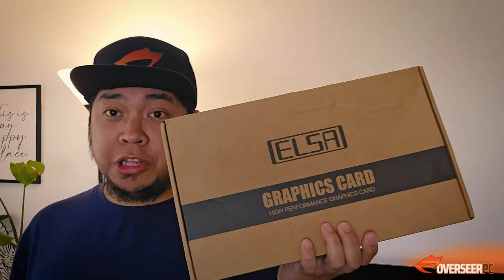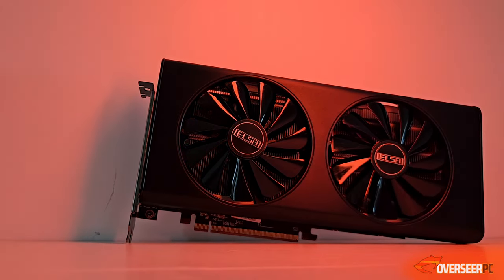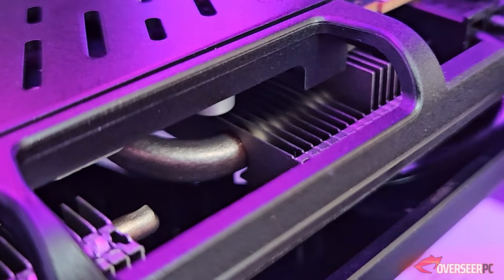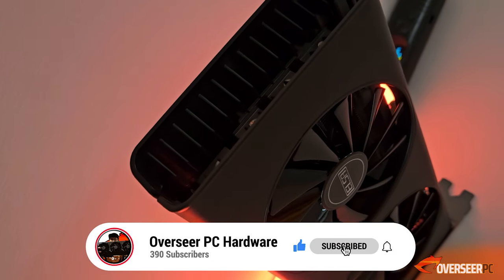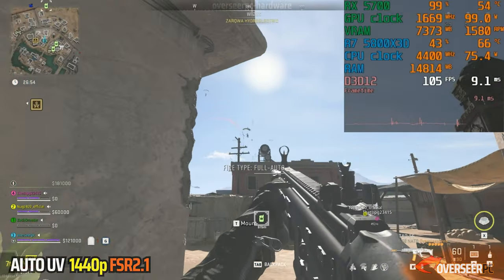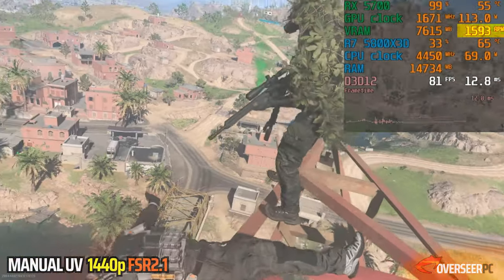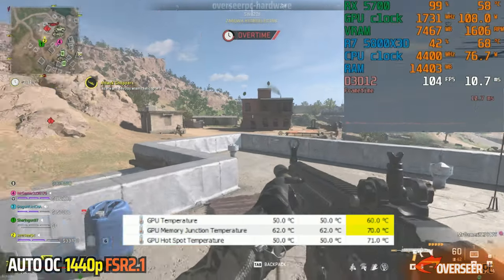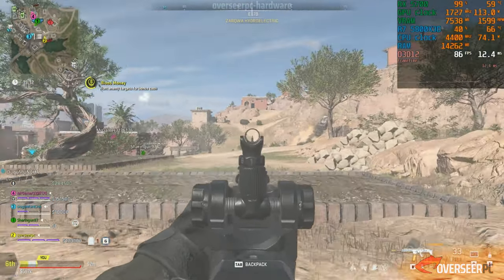This Cheap GPU from AliExpress is INSANELY GOOD!! 🔥🤩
The ELSA RX 5700 8GB is one of the cheapest RX 5700 graphics cards that you can get from AliExpress right now. With a low price of $102 USD, it's an amazing deal, which gamers should consider. Let's see how this RDNA card performs on real-world gaming and when tweaked with either being undervolted or overclocked.

🟣 Ryzen 7 5800X3D | RX 5700 8GB 🟣

Unboxing - 00:00
Design, GPU Specs and Features - 1:32
GPU Driver and Warzone Settings - 3:23
Stock Performance - 3:51
Auto Undervolting - 4:55
Manual Undervolting - 5:56
Auto Overclocking - 6:57
Stock vs Undervolt vs Overclock - 8:06

📸 Gameplays Recorded on external PC with capture card Elgato 4K60 Pro MK2 (No Performance Loss)

Drivers Used:
*Radeon Adrenalin Drivers 23.11.1
*Stock fan settings
*SAM and XMP enabled in the BIOS

Yes, every patch (or Season/Chapter), PC hardware performance does change!!

As always, all of our testing is based off real-world gameplays, which truly reflects actual performance of the hardware in-game. Here in OverseerPC, we focus more on real world performance rather than charts - and we tune settings to Competitive. This is real hardware testings, real gameplay, real advise, No BS.. this is OverseerPC.

👉 Real Hardware. Real Gameplay. Real Advise. No BS.